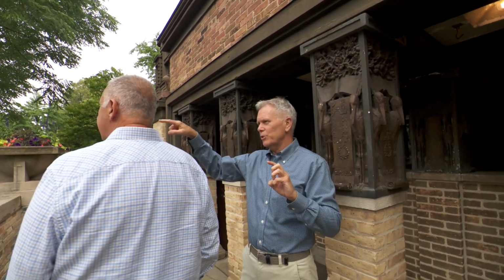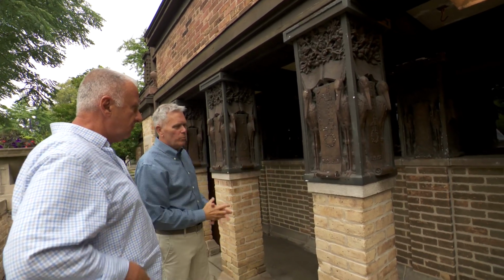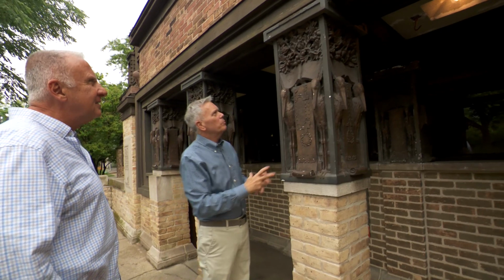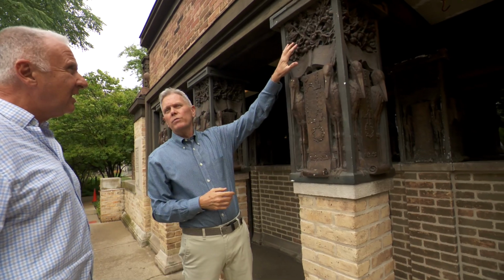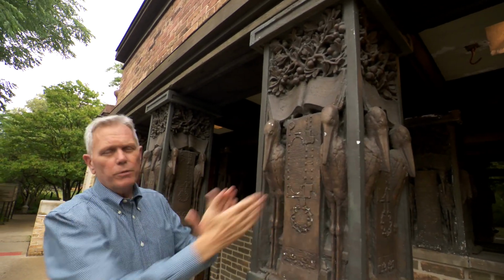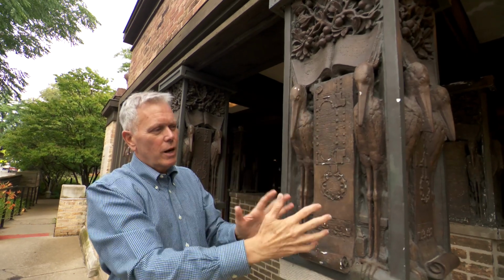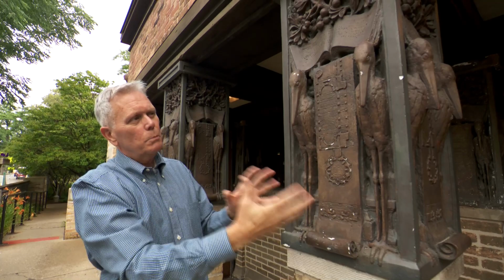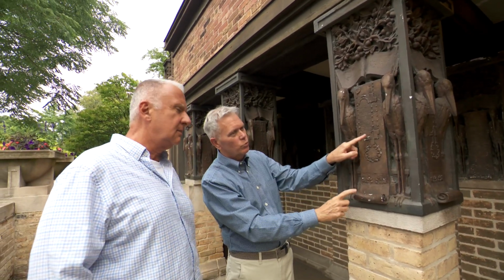FLW Home & Studio | John McGivern's Main Streets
Wright designed everything in the home from the lighting and mechanical systems to its furniture and decorative arts... talk about attention to detail!

On Air Thursdays at 7:00pm on @pbswisconsin and @milwaukeepbs
Don't get PBSWisconsin - Check your local PBS listings to find out where it airs across the Midwest or stream on YouTube and the free PBS Video App

MainStreets.TV
@mainstreetstv on social